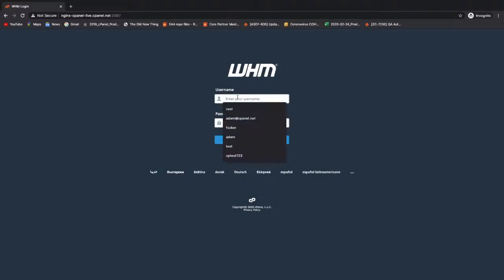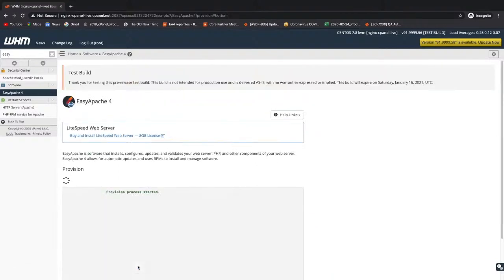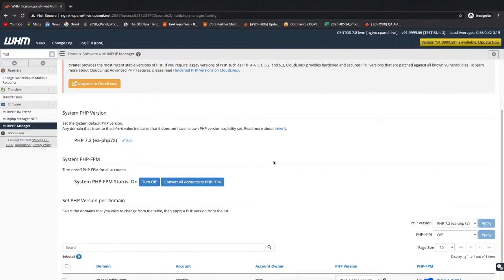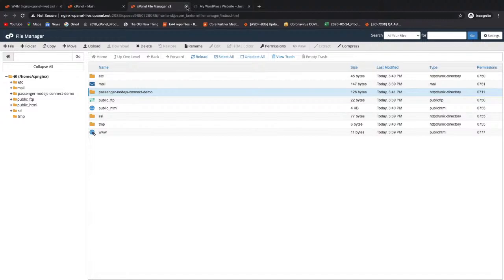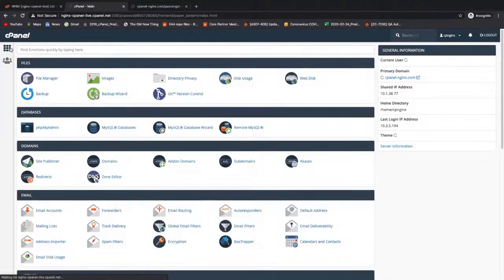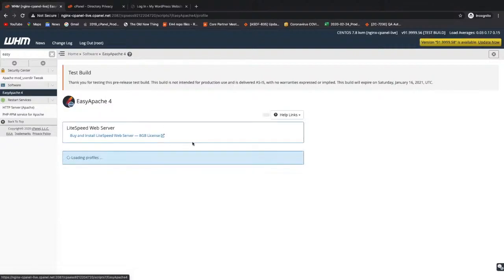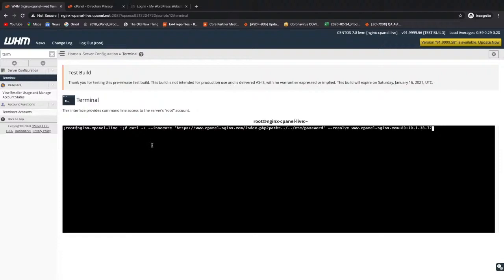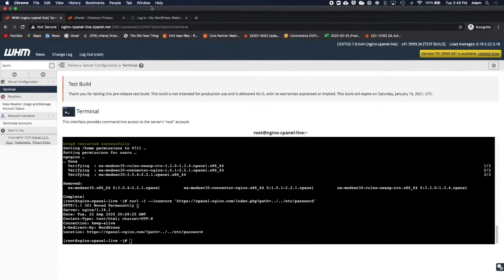cPanel Live | The Evolution of NGINX in cPanel